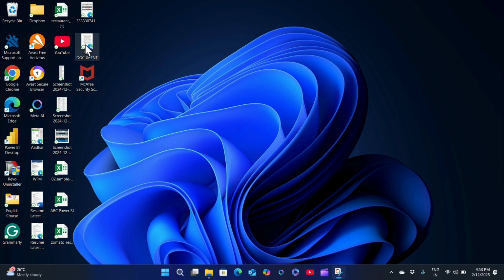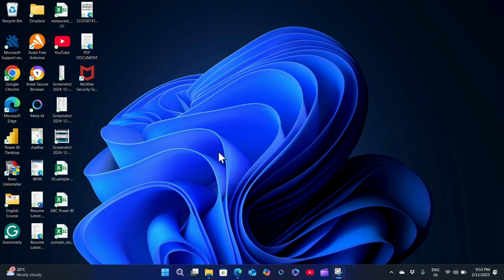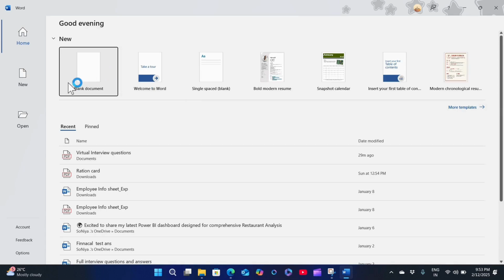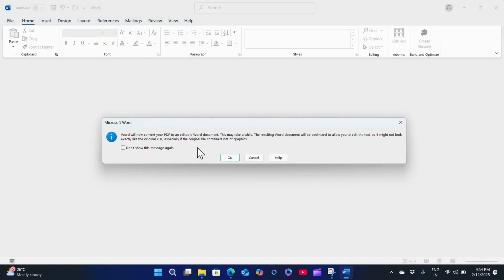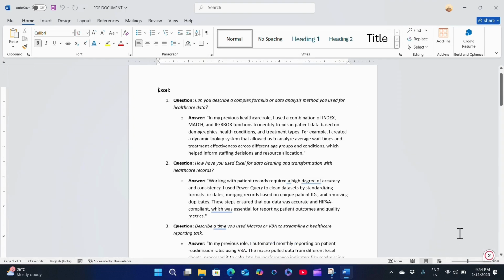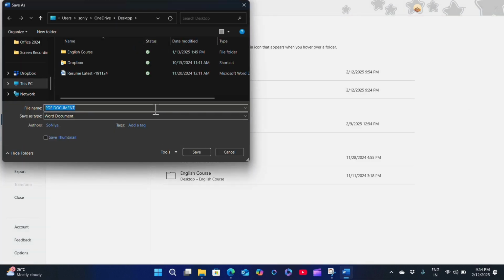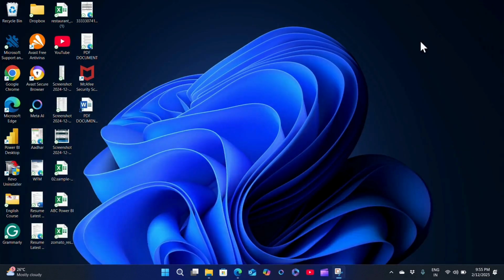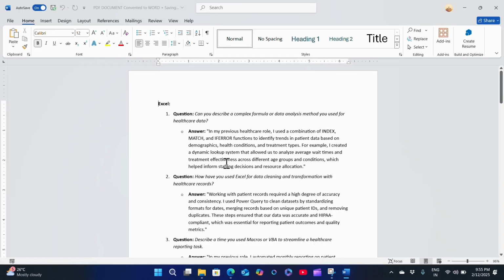How to Convert PDF to WORD in 2 minutes step by step | Change PDF File to Word Document quickly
This video guides about how to change pdf file to word document.
How to Convert PDF to Word in 2 minutes step by step.
Change PDF File to Word Document quickly.
How to convert PDF file to Word without internet.